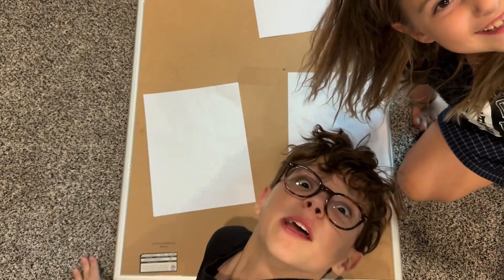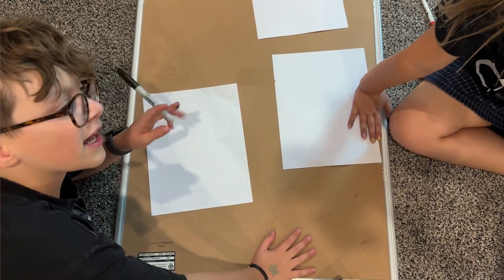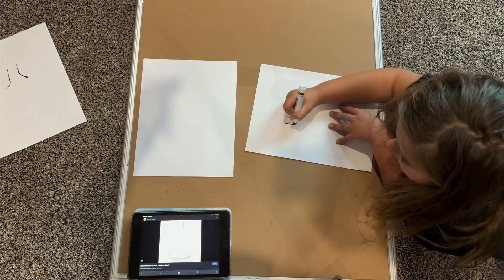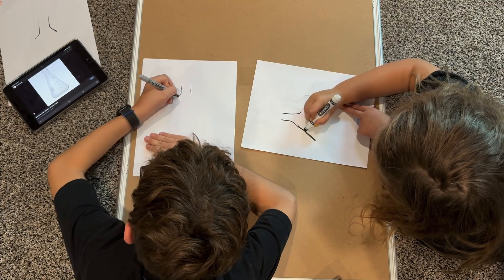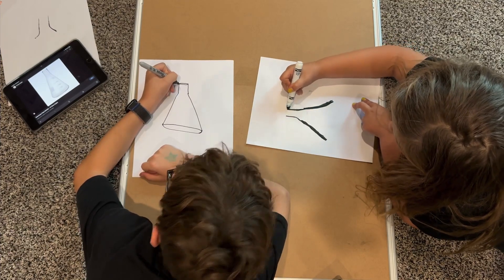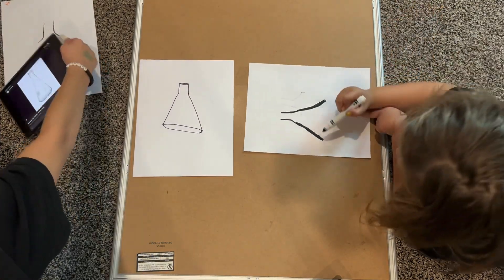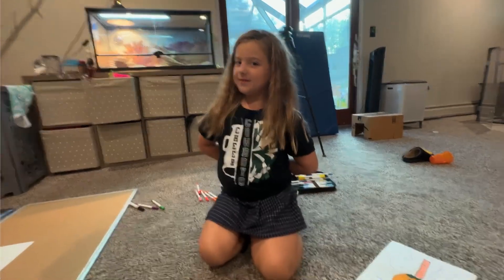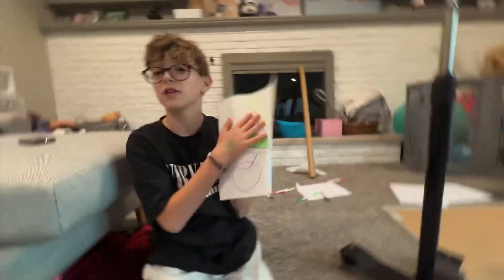How to draw a creepy potion